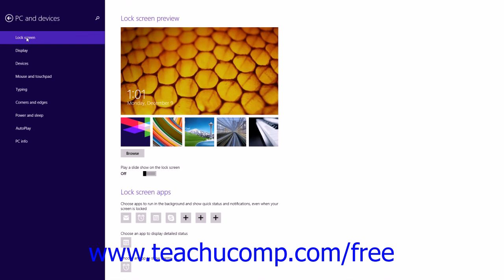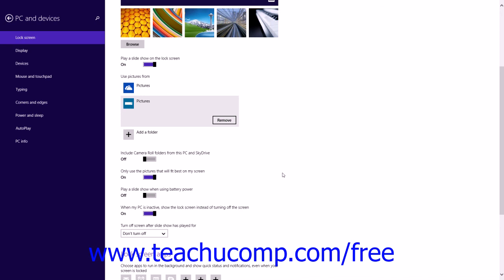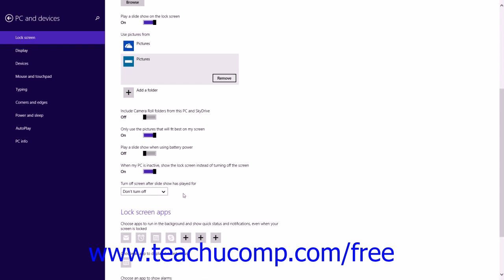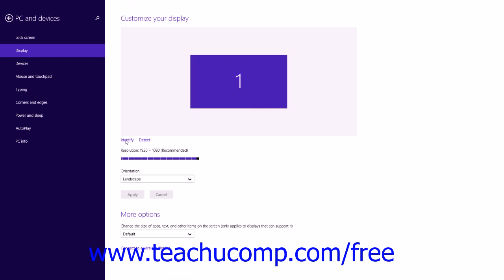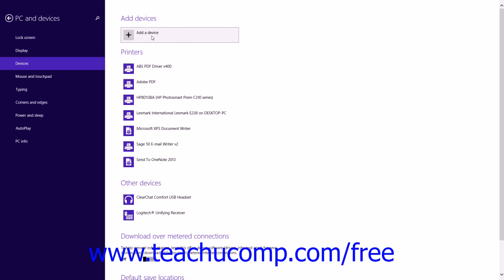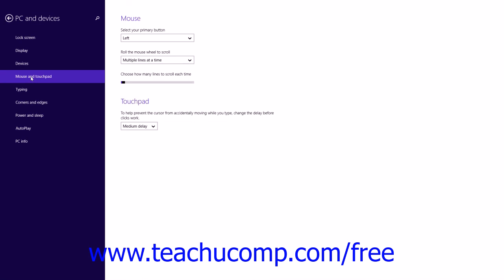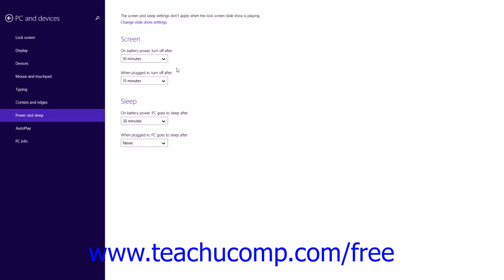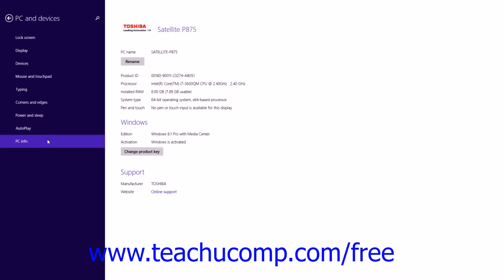Windows 8.1 Tutorial "PC and devices" Settings Microsoft Training Lesson 3.2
Learn about the "PC and Devices" Settings in Microsoft Windows - the most comprehensive Windows tutorial available. Visit us today!